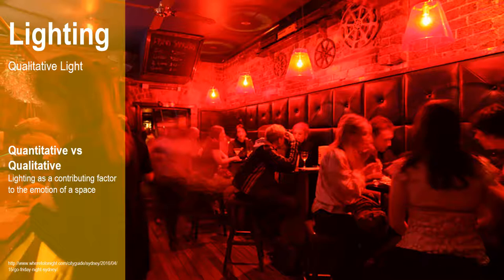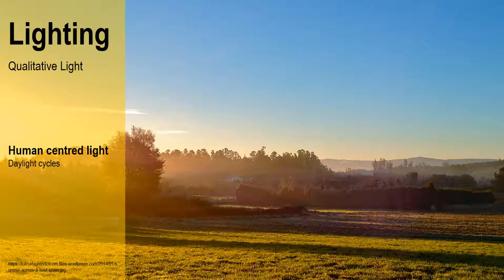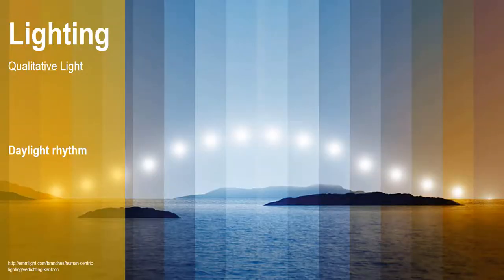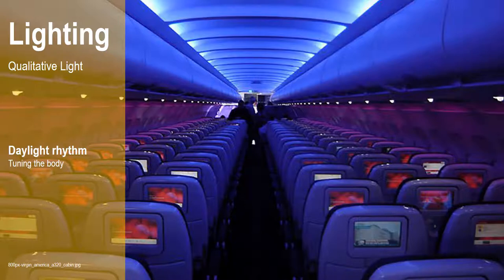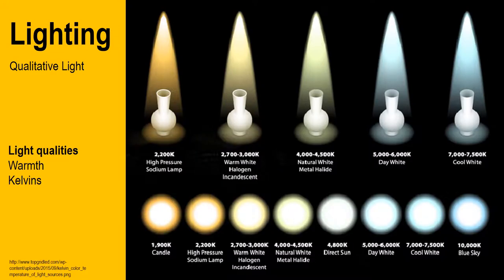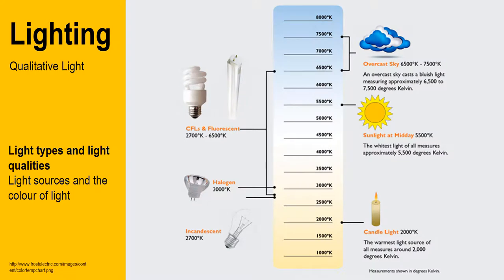Lighting – Qualitative Light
BLDG 3120 - Structures and Envelopes. This video cover topics focused on the quality of light and in particular how human response to light is based in part of our innate circadian rhythms.